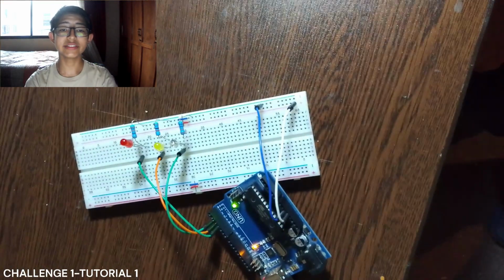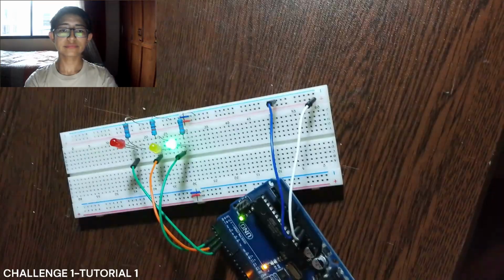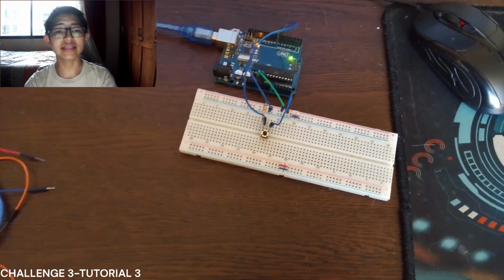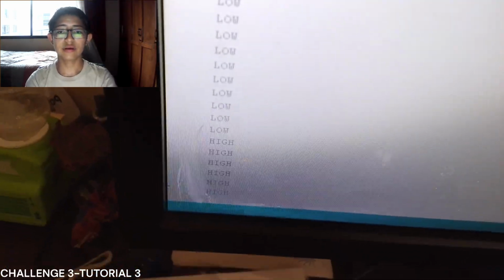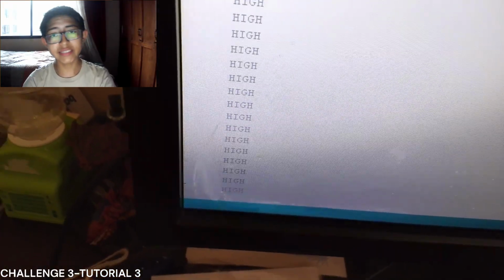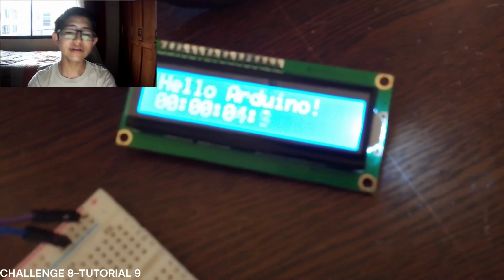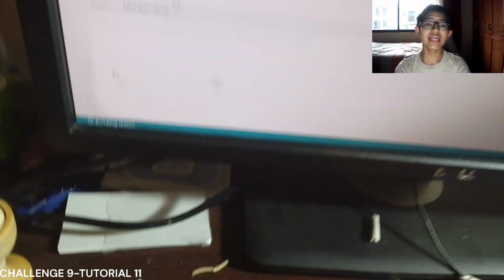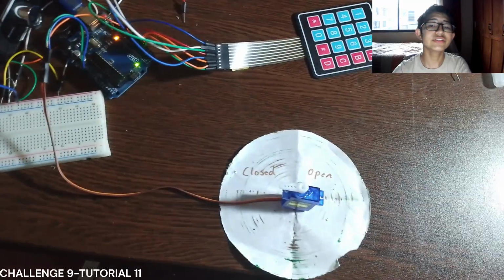SSCS IEEE Arduino Contest Tutorial Challenge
Tutorial Challenge Submission